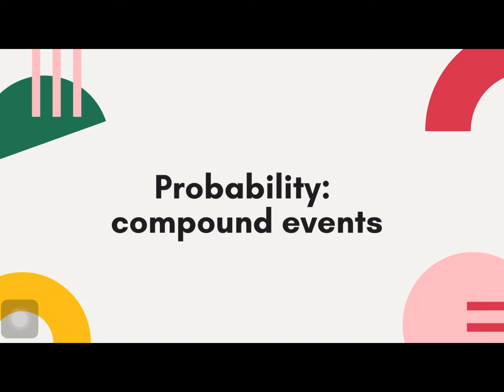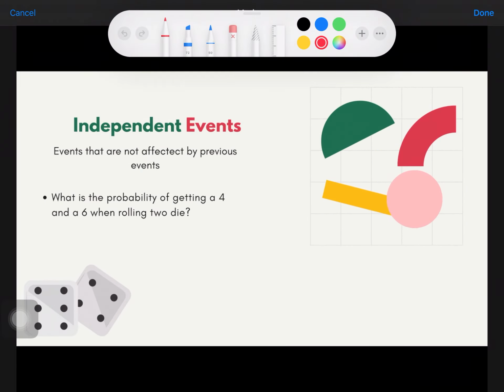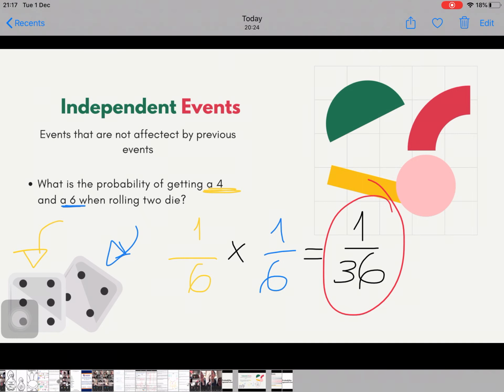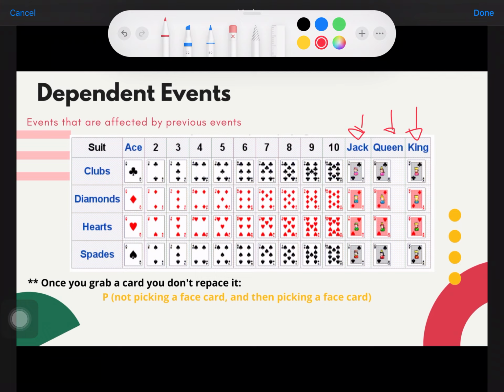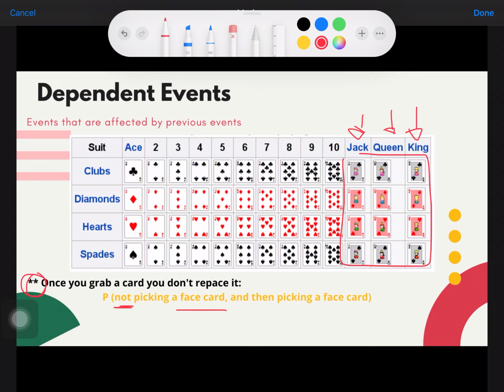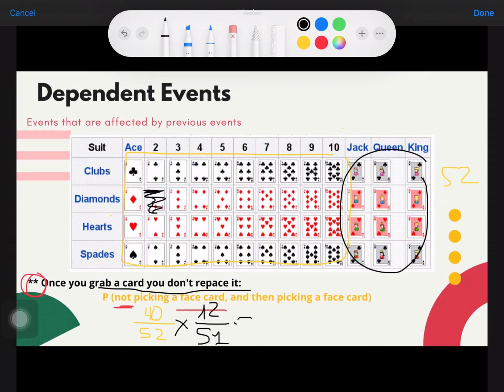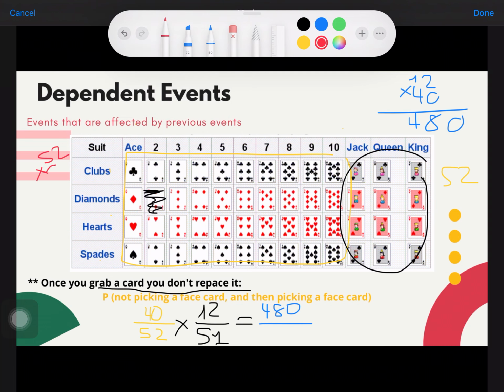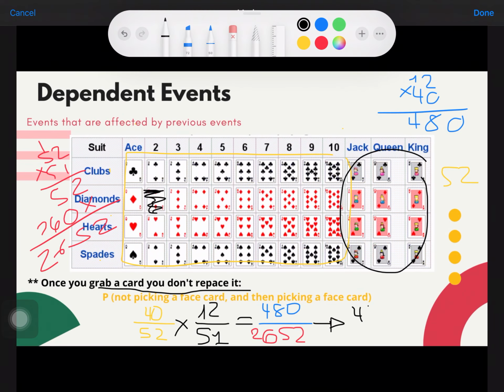Probability: independent and dependent events